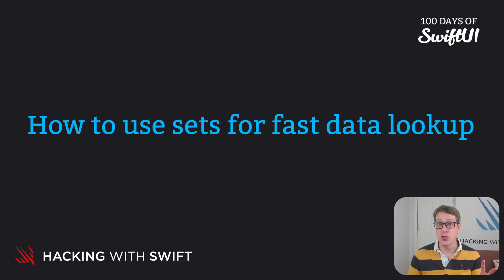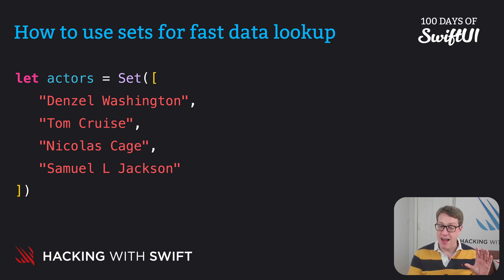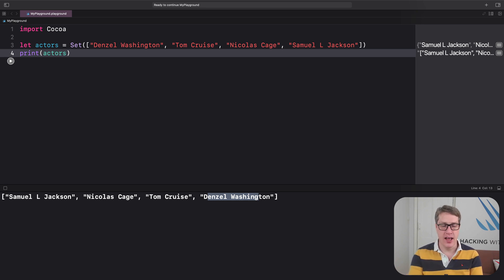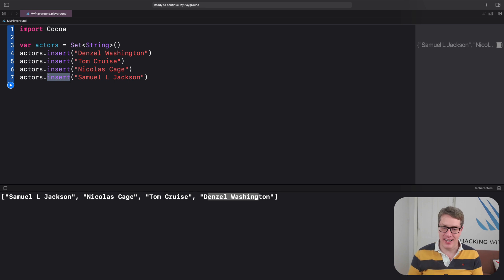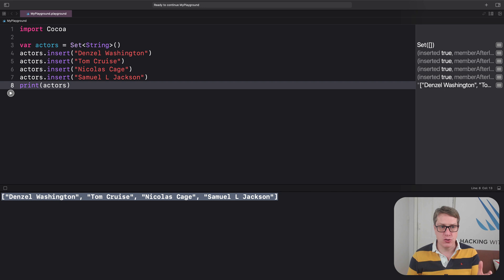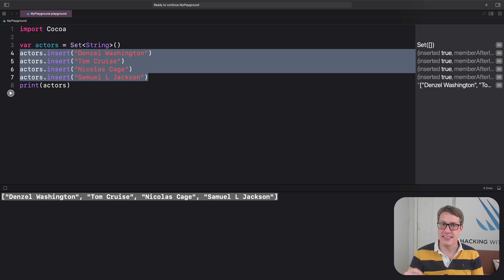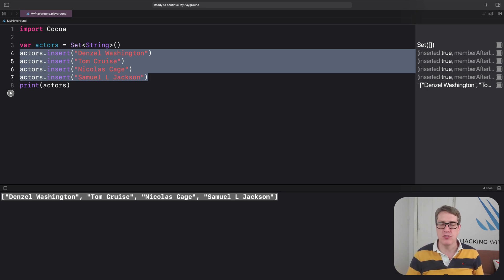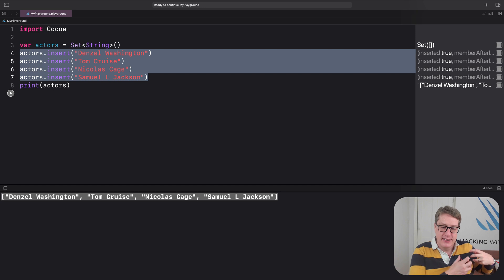How to use sets for fast data lookup – Swift for Complete Beginners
Other videos in the Complex Data section:

3. How to use sets for fast data lookup: This video